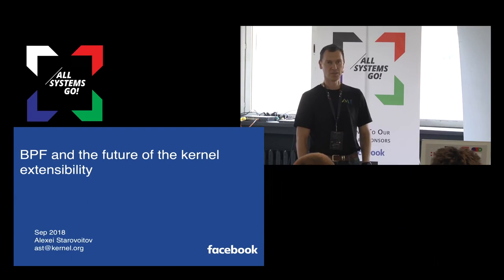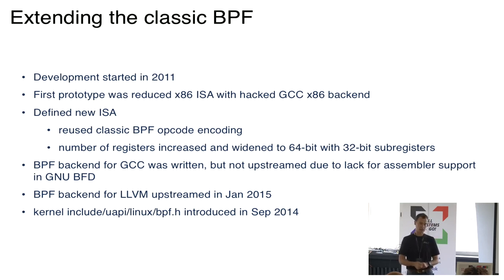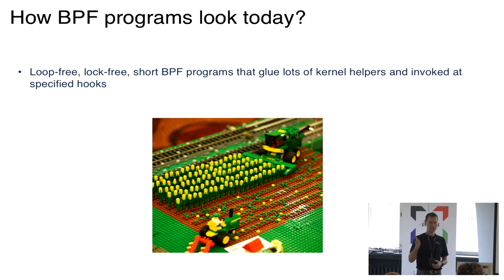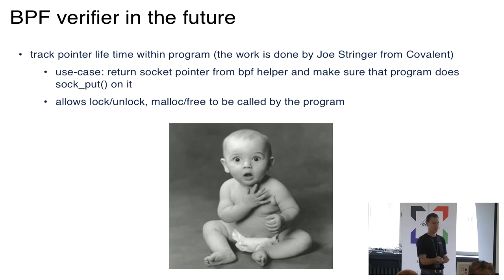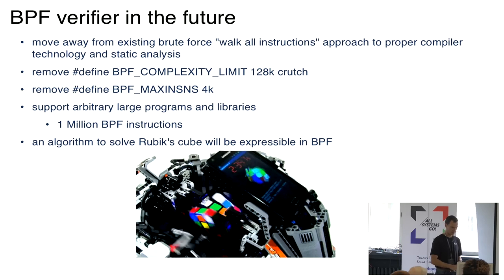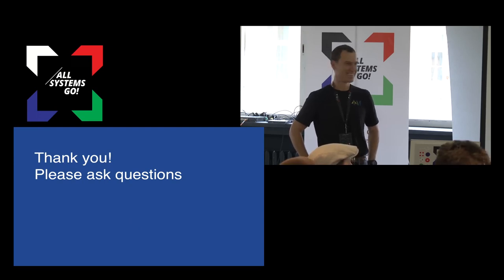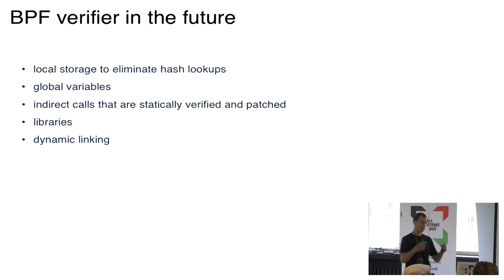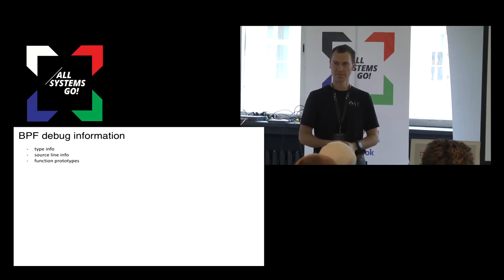BPF and the future of the kernel extensibility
To bring cool ideas to life, the Linux kernel and user space need to work together. The core kernel is a stable ABI base, a common denominator for everything that builds on top. In contrast, BPF is a specific know-how, a secret sauce of the cool idea. The Linux kernel needs BPF to stay relevant, and BPF has to become friendlier to programmers. This talk explores the steps taken towards this long-term goal, from recently introduced BPF-to-BPF functions and type information to bounded loops, memory allocation, and beyond.

Alexei Starovoitov